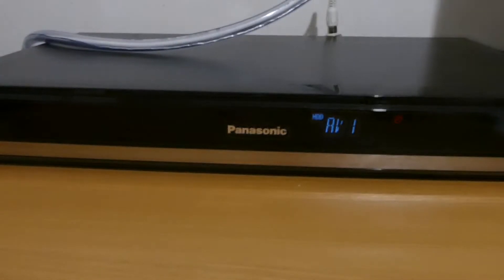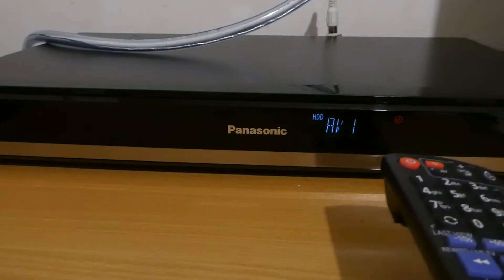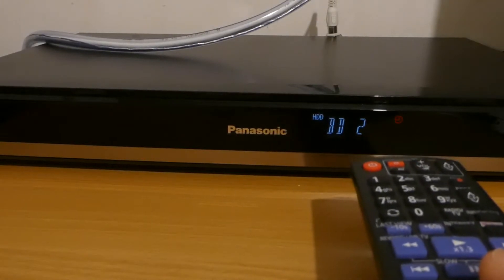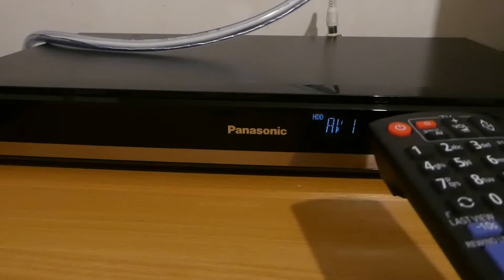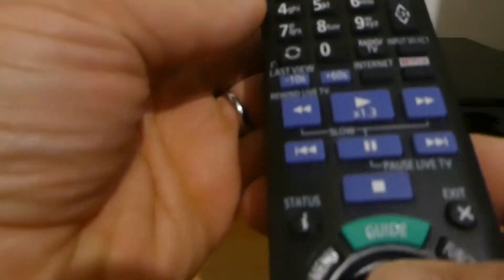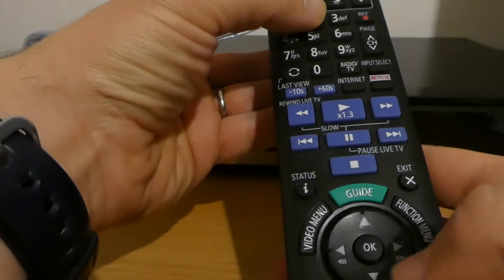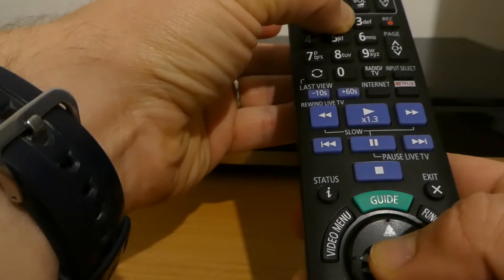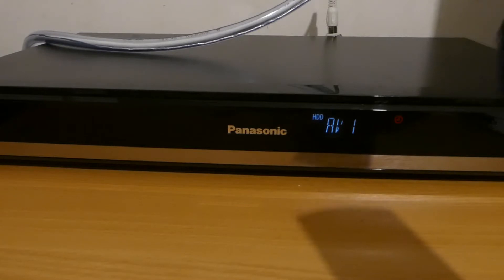Multiple remote controls with Panasonic Blu-Ray recorders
When a Panasonic Blu Ray recorder (DMR) shows "BD 1" or "BD 2" or "BD 3" on its display, it means the remote control is not paired with the correct device. To change the channel the remote control operates on, you need to hold the "1", "2" or "3" remote control button simultaneously with the "OK" button for more than 5 seconds.   If you want to change the channel of the device, you need to go to the "configuration" options, and change the device to "BD1", "BD2", or "BD3".